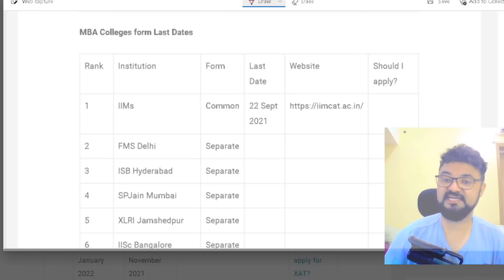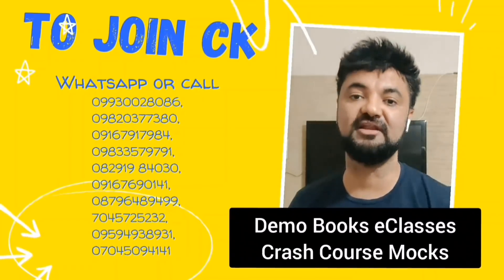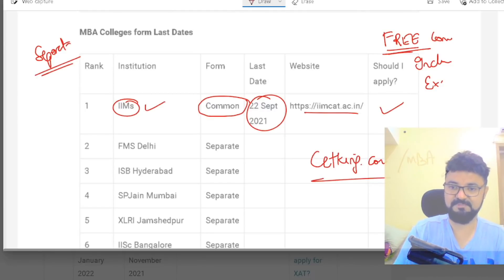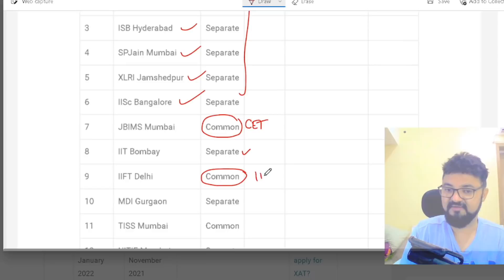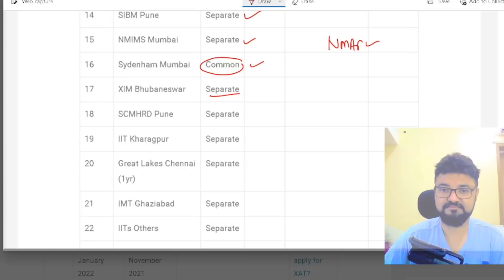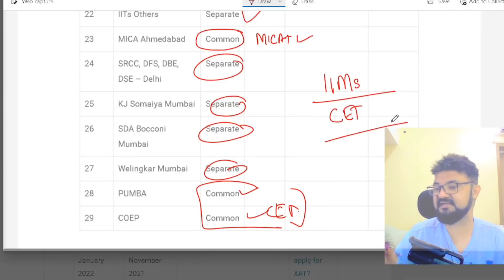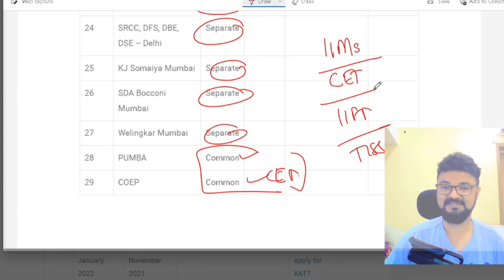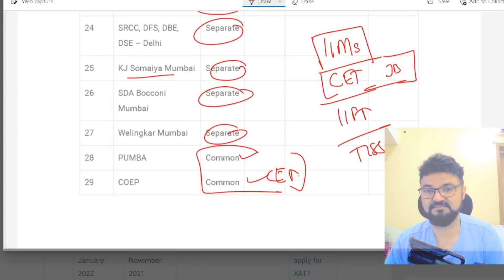List of MBA Colleges | Free or Paid Application | Colleges Included in exam fees or Apply Separately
For Books Classes eClasses Mocks Call any of the centres
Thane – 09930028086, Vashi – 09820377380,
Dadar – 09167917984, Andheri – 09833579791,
Borivali – 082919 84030, Pune – 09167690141,
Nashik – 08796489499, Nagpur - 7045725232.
Cetking.com/contact

The Common Admission Test (CAT) is a computer based test for admission in a graduate management program. The test scores a candidate on the bases of Quantitative Ability (QA), Verbal Ability (VA) and Reading Comprehension (RC), Data Interpretation (DI) and Logical Reasoning (LR).

cat exam 2021 registration date
cat 2021 apply online
cat 2021 syllabus pdf
cat 2021 result
cat exam syllabus
cat 2021 exam date